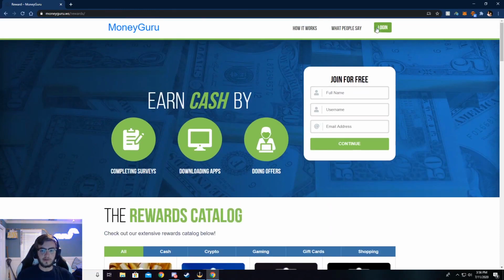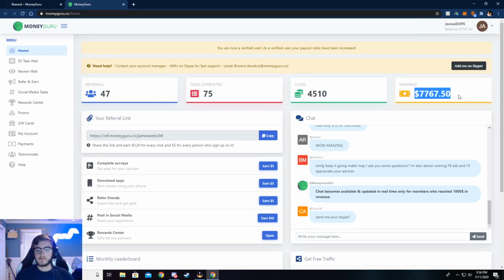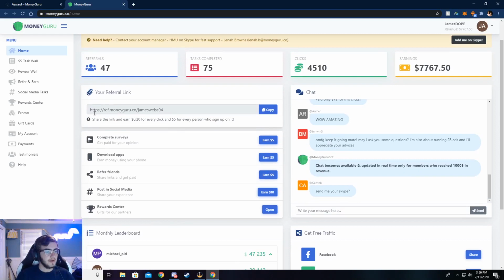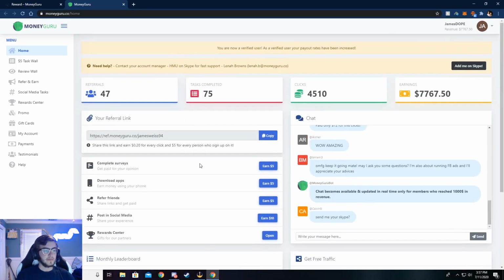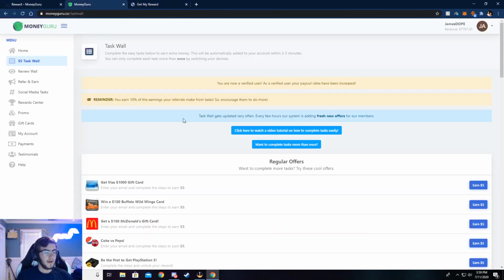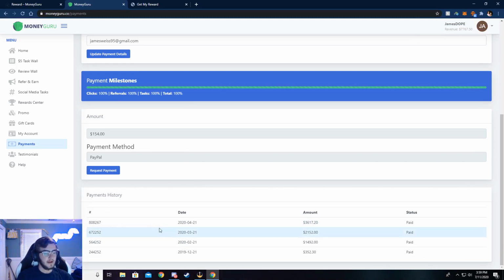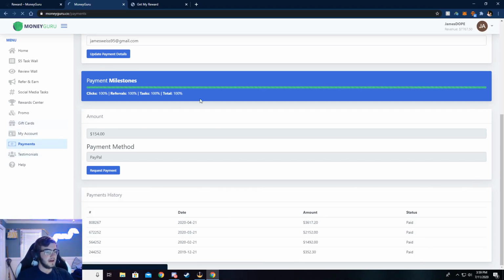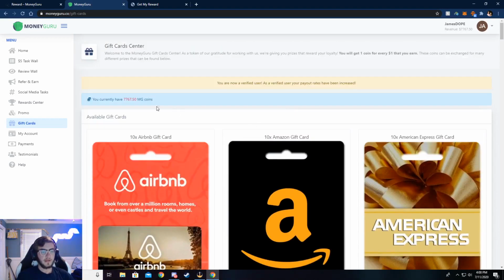Receive Free Stuff on Ebay | Unlimited Ebay Gift Cards Tutorial WORKING IN 2020!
In this tutorial video i will teach you how to get free Ebay Gift Cards! Watch the entire video carefully and do all the steps that are provided. In just a few minutes you know how to obtain as many Ebay Gift Cards as you want. This method is working for me and all my students!

If you have any trouble with completing the steps or getting the gift cards you can always drop your social media usernames and i will help you out!

This method is still working and it is all very simple to do. So don't waste any time and lets get you that  Ebay gift card!